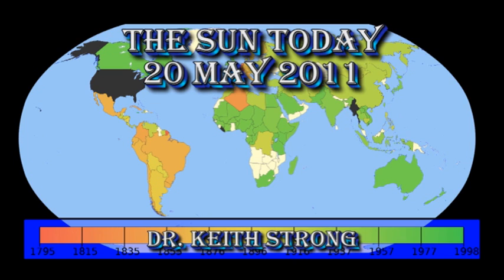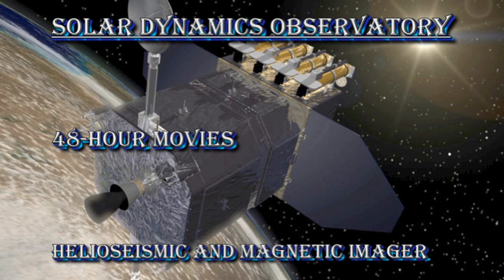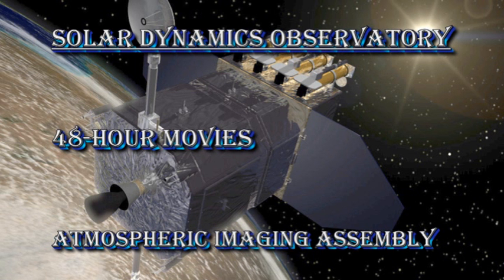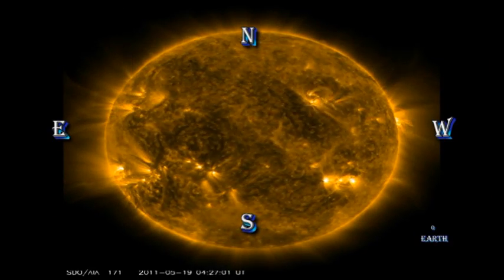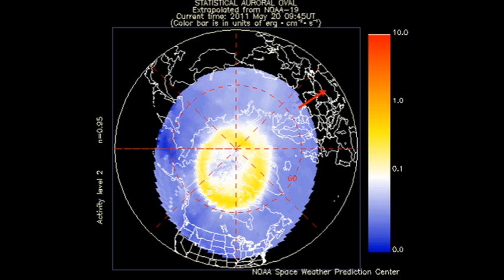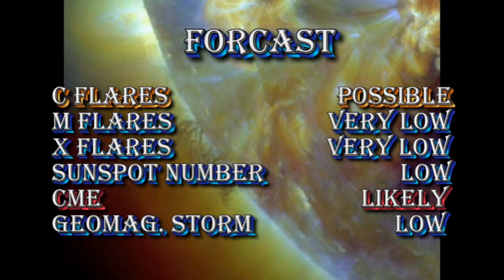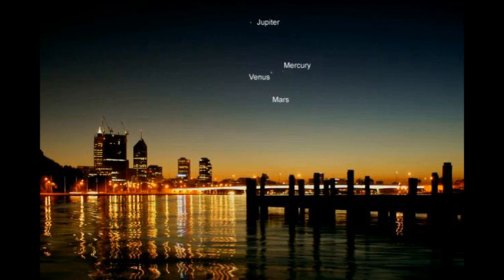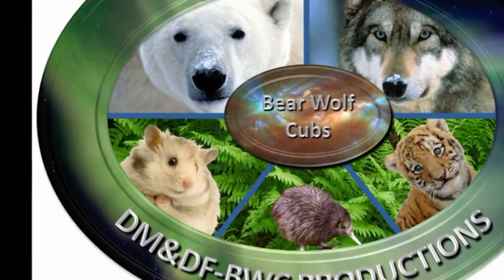THE SUN TODAY: 20 May 2011 The Quiet Before the Storm?